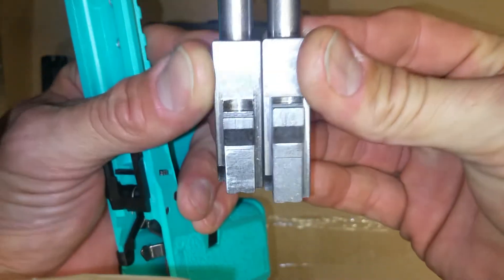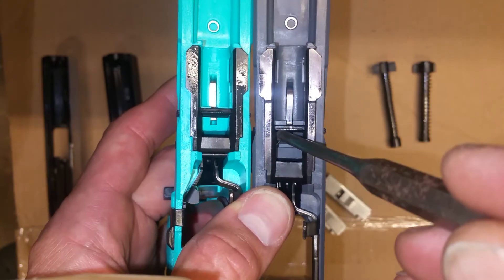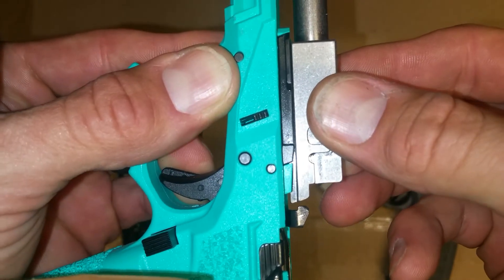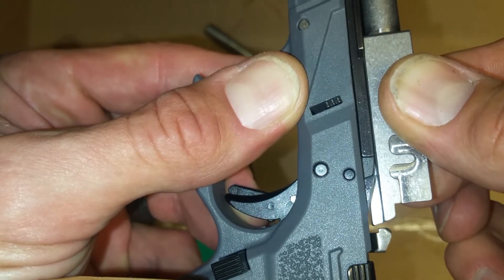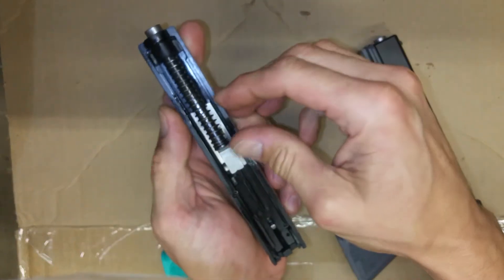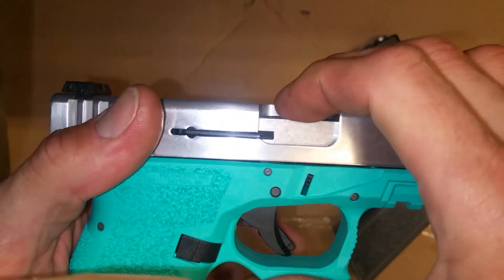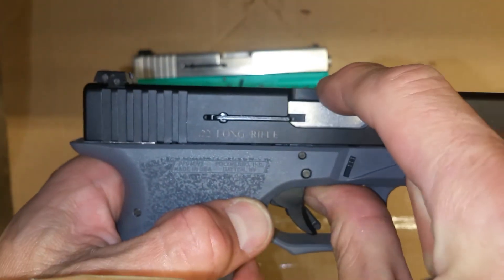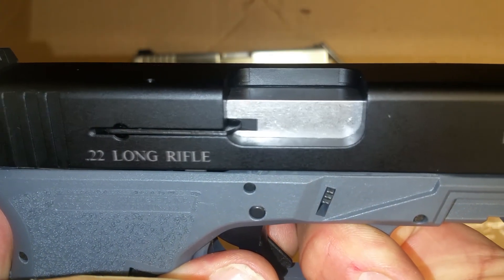Polymer80 barrel travel in lockup (Advantage Arms 22LR)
At 1:30 I refer to the barrel lug incorrectly as the locking block
Both perform without issues, just looking for feedback from other builders of a 9/40 full size with OEM parts.

Robin Egg polymer80 pf940v1 compact w/ Advantage Arms 22lr conversion.
Gray polymer80 pf940v2 fullsize w/ Advantage Arms 22lr conversion.